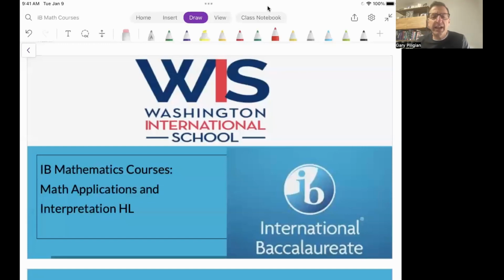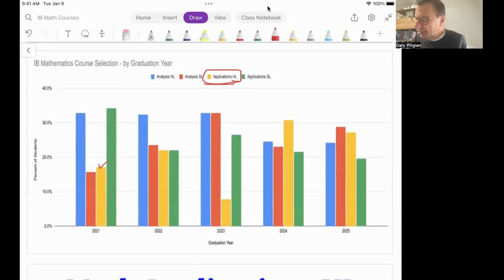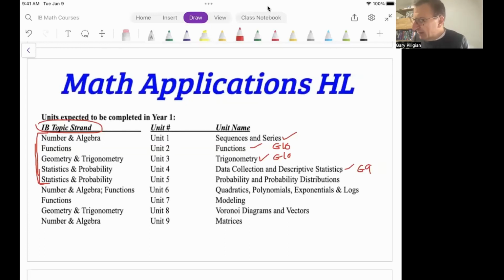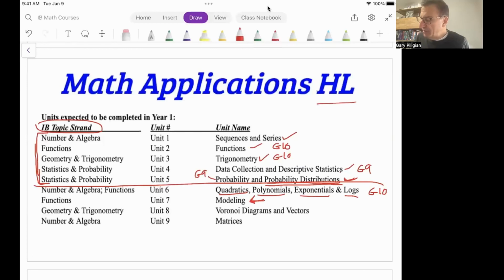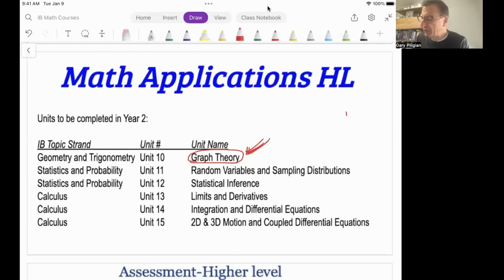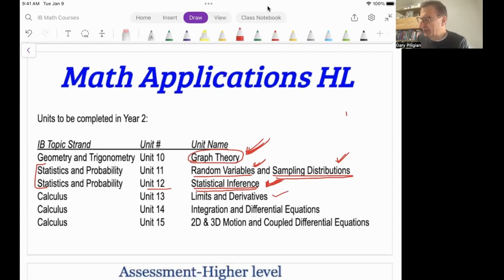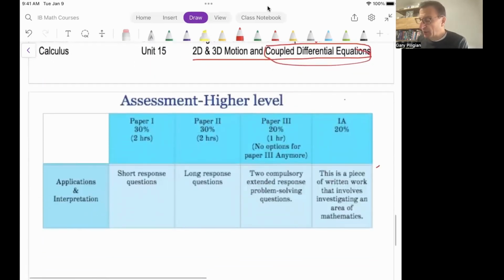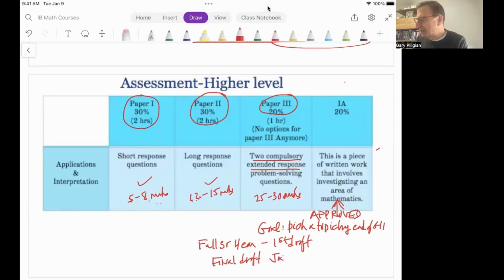Group 5 - Math Applications HL